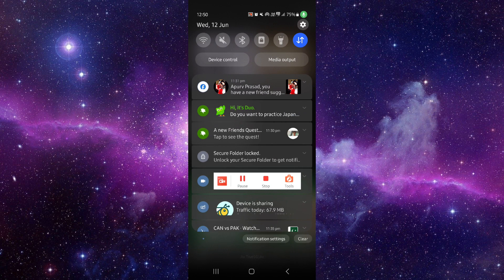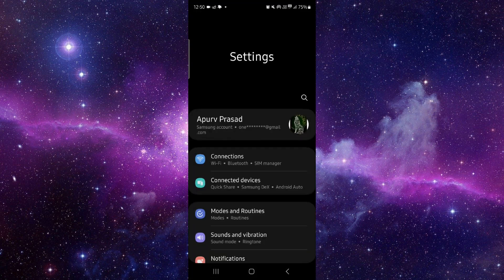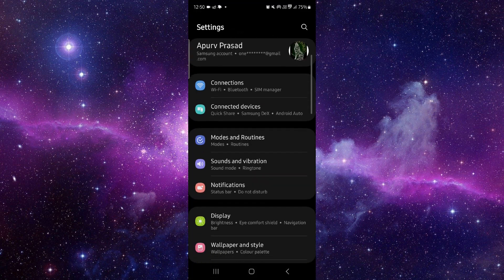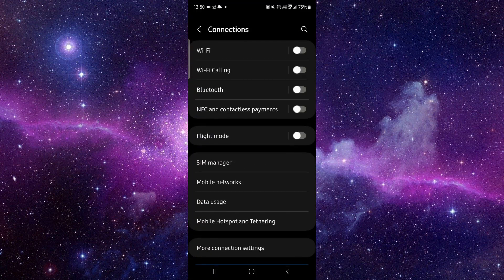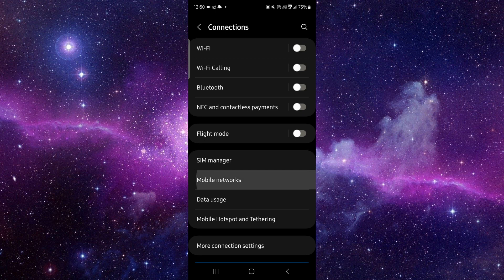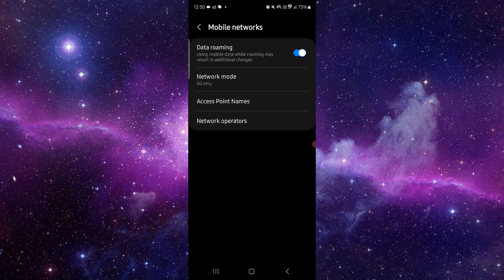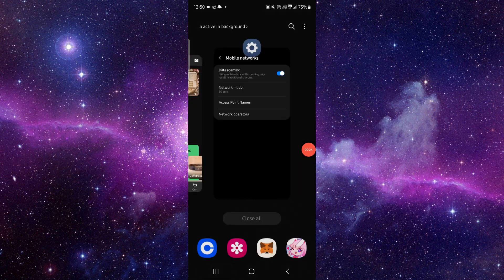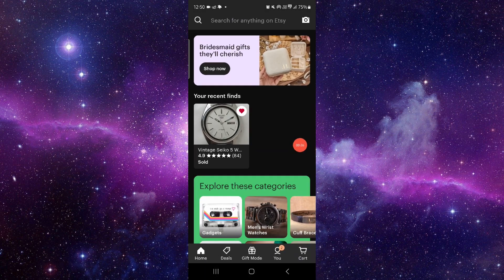✅ How To Fix Etsy App Network Connection Problem (IOs And Android Update)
In this video, we guide you through the steps to fix the issue of Etsy app network connection problem for iOS and Android. Learn how to update and troubleshoot the app to resolve this issue.

• Fixing Etsy app network connection issue